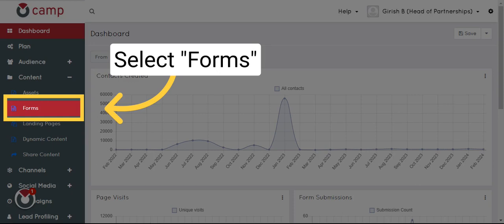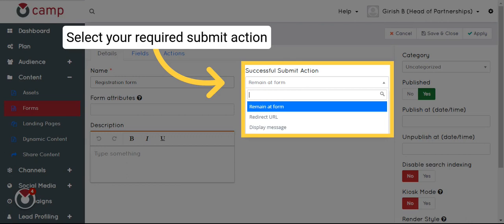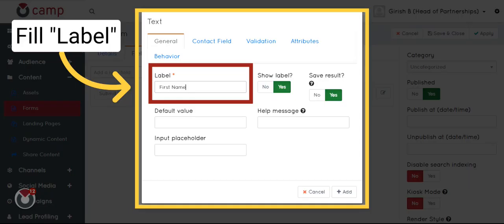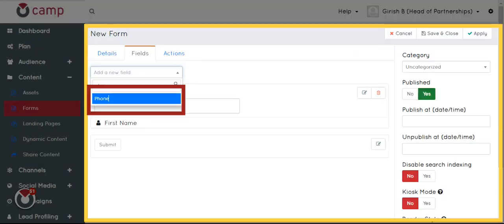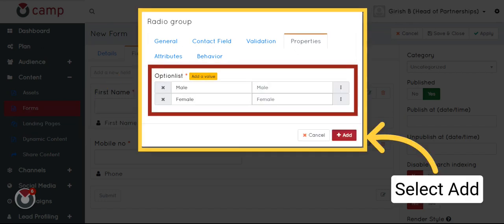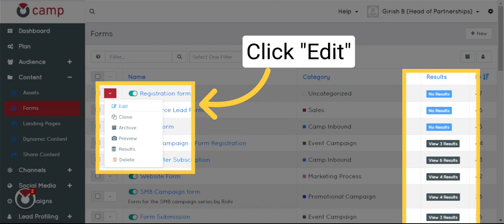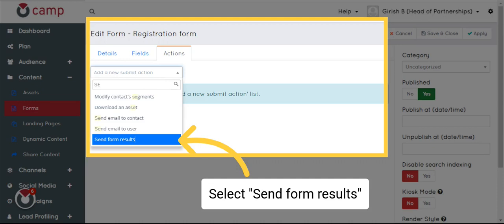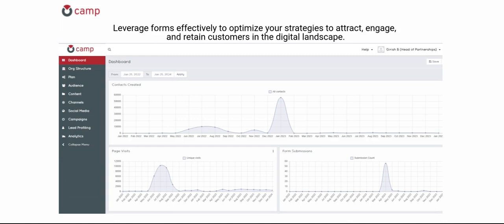Create a form and add form actions || Camp Automation.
Welcome to the Camp video library! In this video you will get to know about how to create a form and add form actions in Camp.